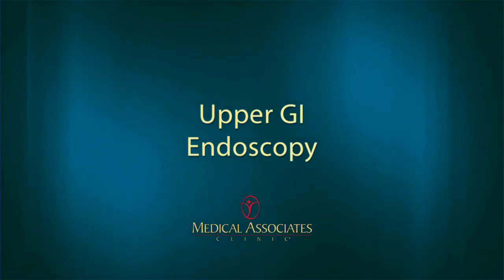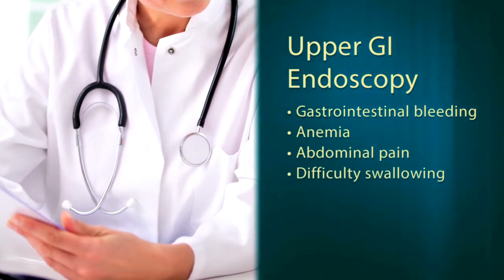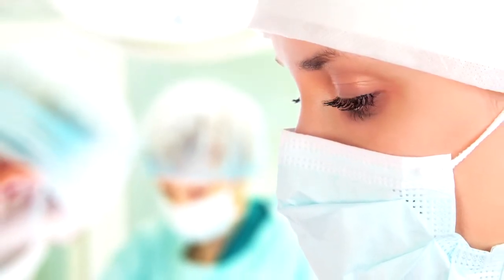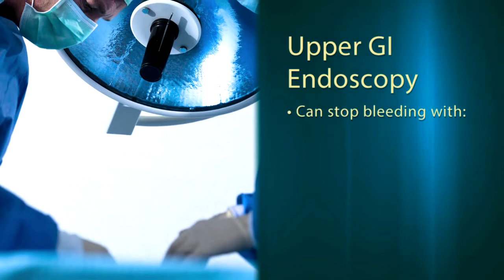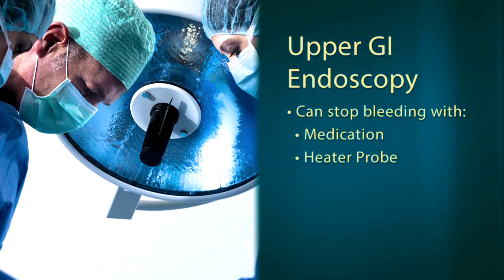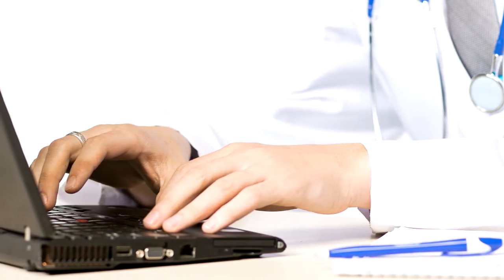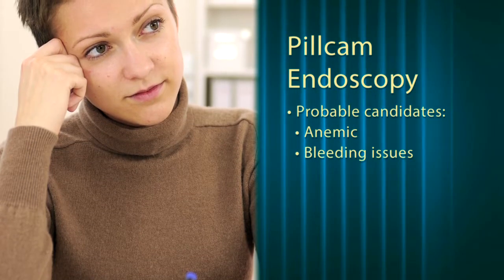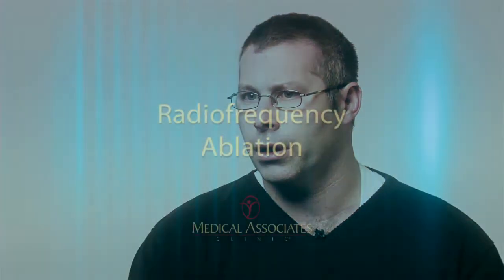Gastrointestinal Procedures Available at Medical Associates Clinic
The Medical Associates GI Center in Dubuque, Iowa, is equipped with the latest in advanced medical technology useful in diagnosing problems and screening for disease. Many procedures done at Medical Associates are unavailable elsewhere in the Tri-State area.